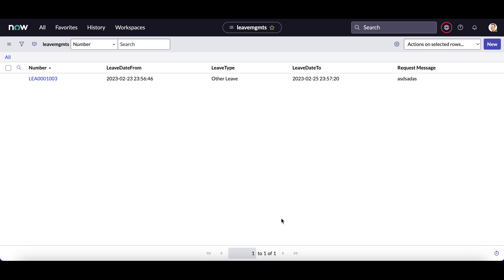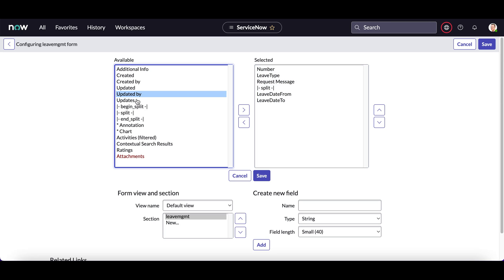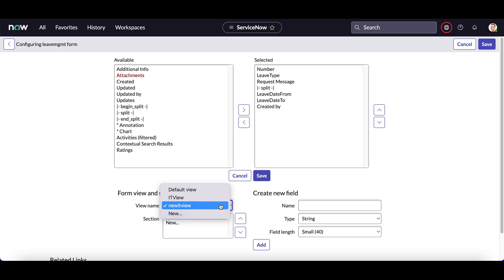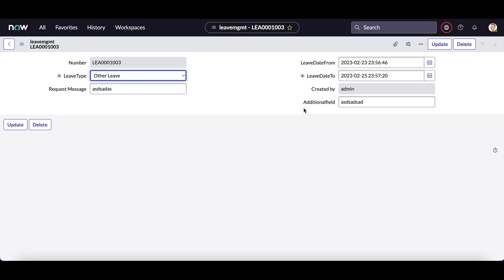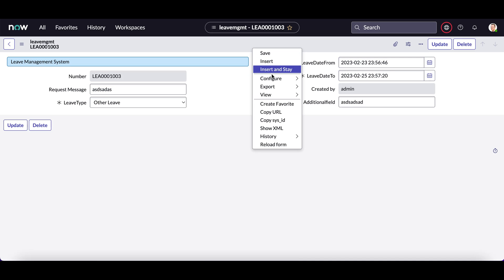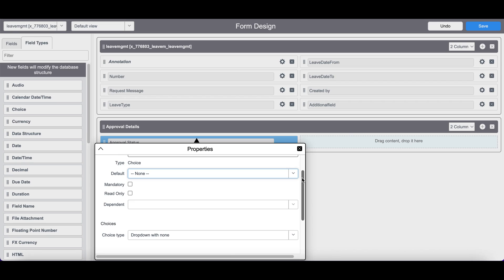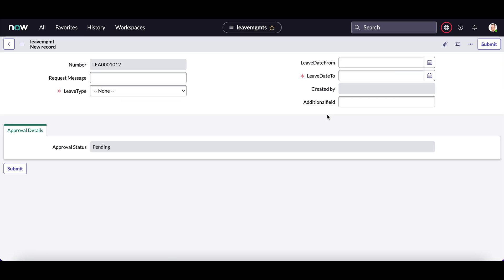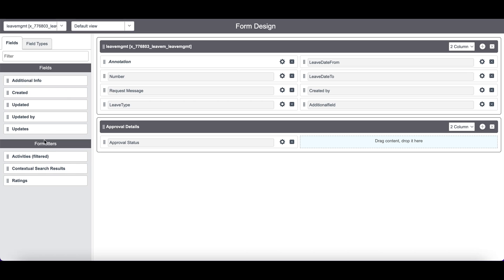Form Layout | Form Design| Add Fields | Remove Fields| Form Views | Service Now Training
In this Video we will see how we will see following :

1. Form Design
2. Form Layout
3. Add/Remove/Create Fields on Form
4. Form Design
5. Create Form View

Good luck!